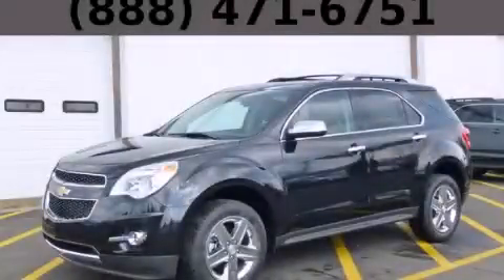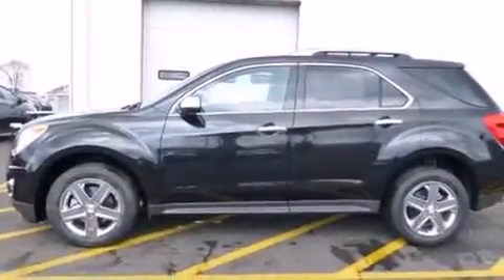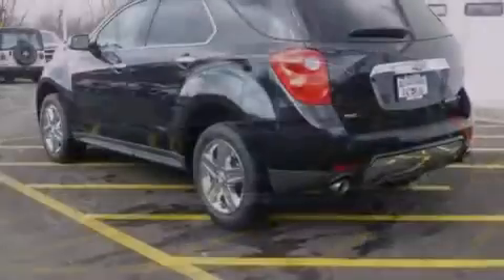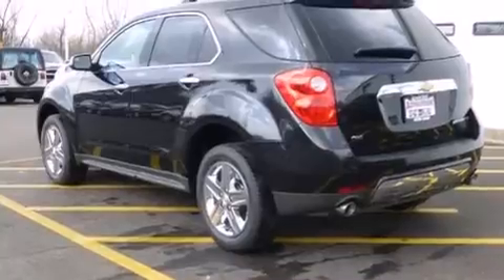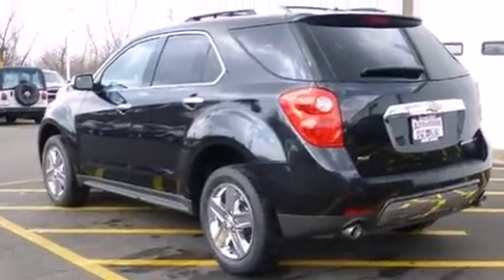2014 Chevrolet Equinox Bolingbrook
Year : 2014
 Make : Chevrolet
 Model : Equinox
 Engine : 3.6L DOHC V6 SIDI Spark Ignition DI Engine
 Trans . : Automatic
 Exterior : Black
 Miles : 4
 Interior : Other

 115 W South Frontage Rd.

 2014 Chevrolet Equinox  Bolingbrook IL